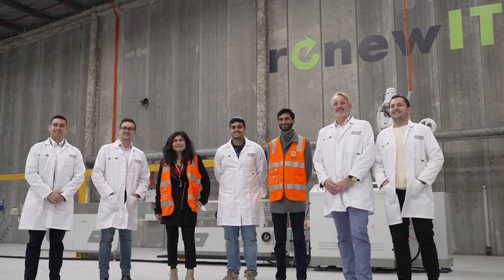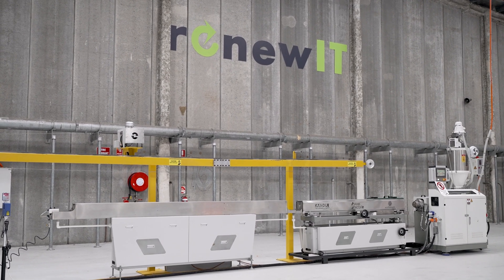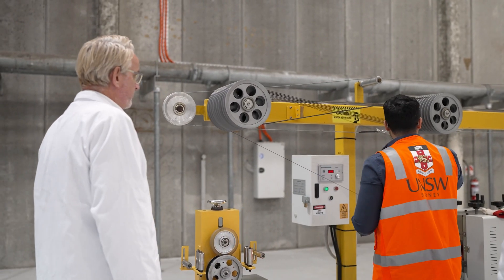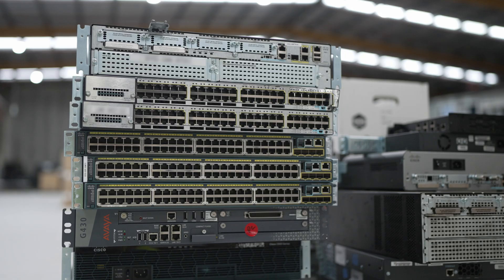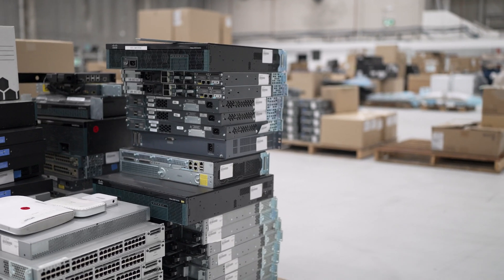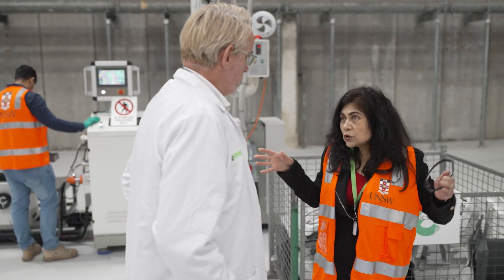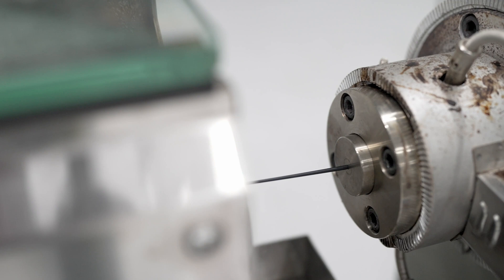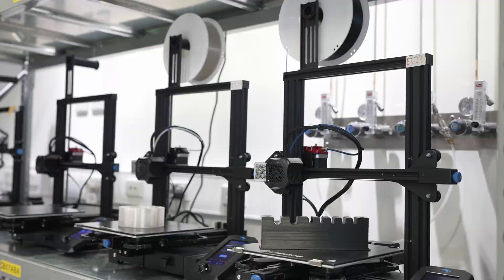The first Microfactorie turning e-waste plastic into 3D filament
For the first time, a UNSW Microfactorie turning e-waste plastic into 3D printing filament has been installed in a commercial setting, reaching a win-win outcome for sustainability and our economy.